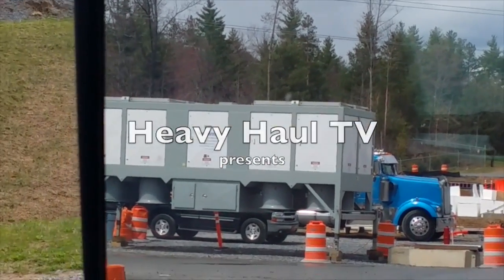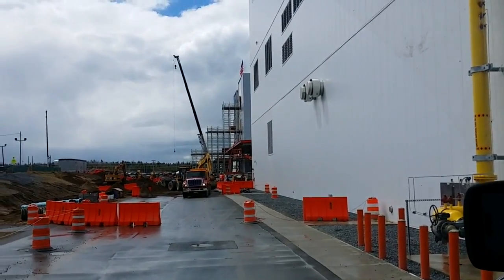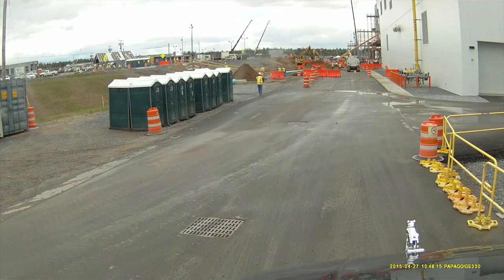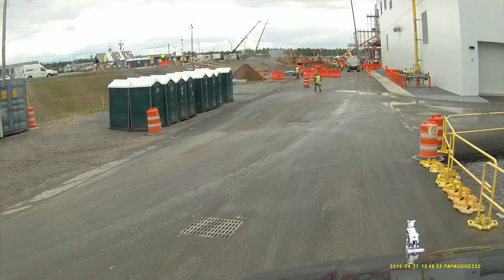HEAVY HAUL TV: Firing Blanks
Стрельба холостыми...

Trucking in a 2015 black Mack CXU-613 4-axle truck and pulling a 2014 55-ton Kaufman RGN trailer.